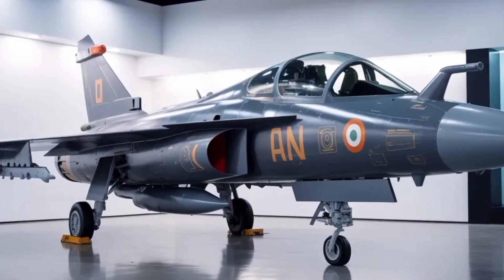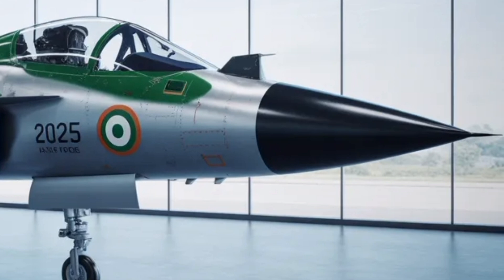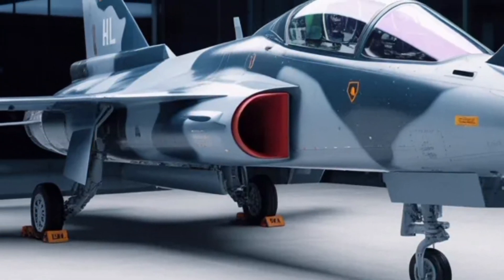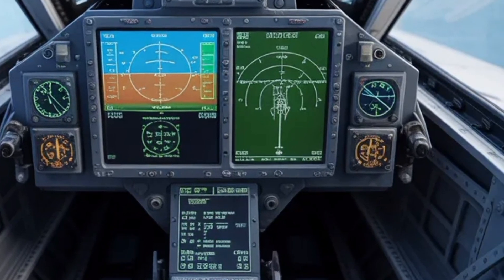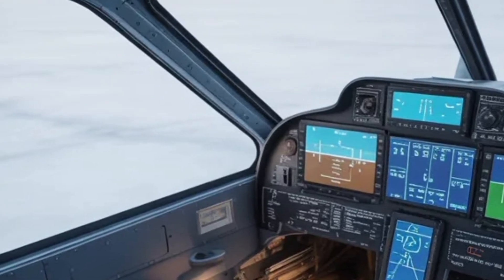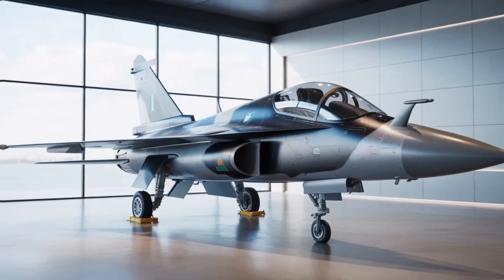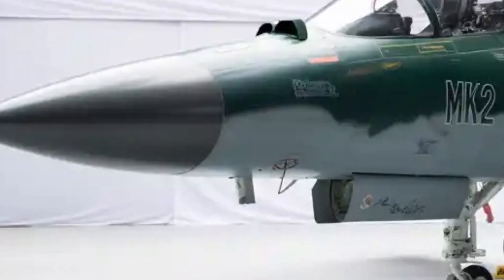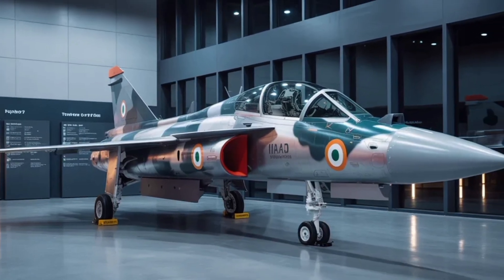HAL Tejas Mk2 2025 – India’s Next-Generation Fighter Jet | Full Review and Detailed Explanation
In this in-depth video, we explore the HAL Tejas Mk2 (2025), India’s upcoming 4.5-generation multirole fighter jet designed to replace legacy aircraft and strengthen the Indian Air Force. Discover everything about its key features, advanced design, specifications, engine power, performance, speed, cockpit technology, avionics, stealth capabilities, and expected release timeline. We break down complex technical details into simple, engaging explanations to help you understand what makes the Tejas Mk2 a game-changer for India’s defense future.